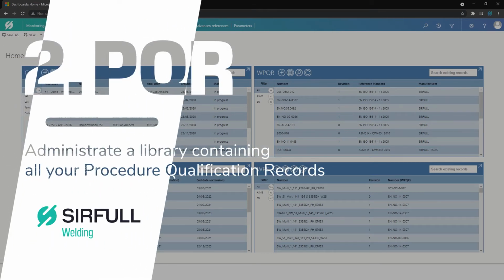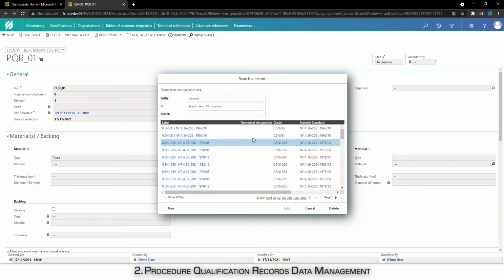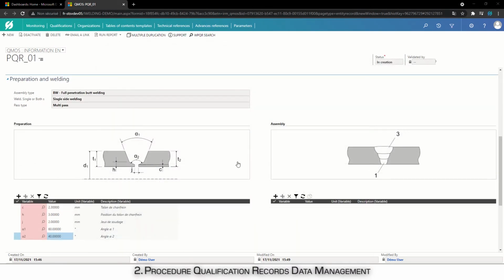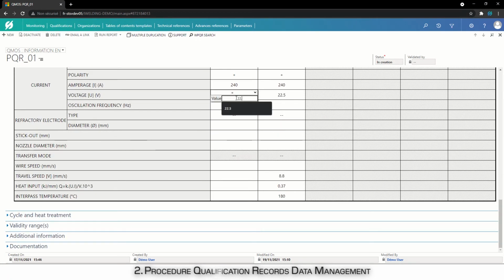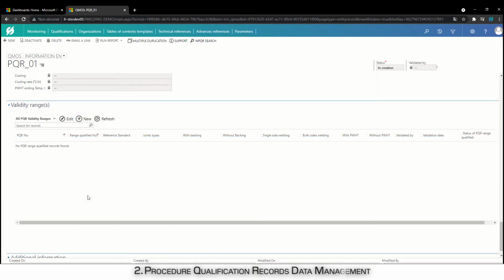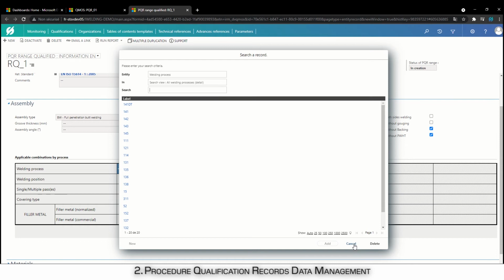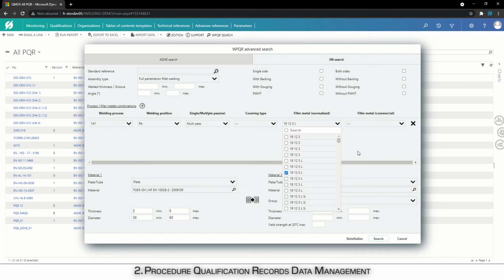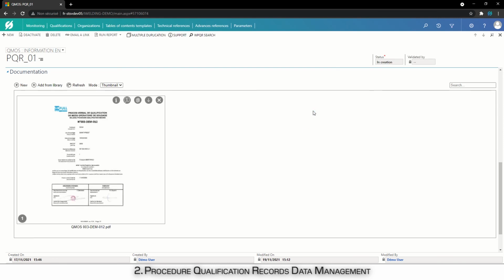2/8. PQR - Sirfull Welding Tutorial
Prepare, track, monitor and document easily your welding activity with our software Welding.